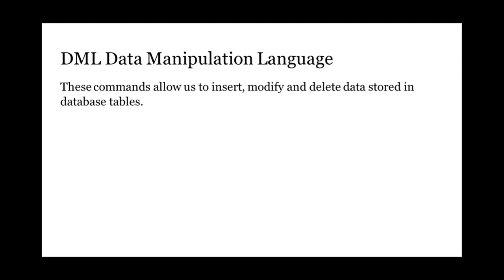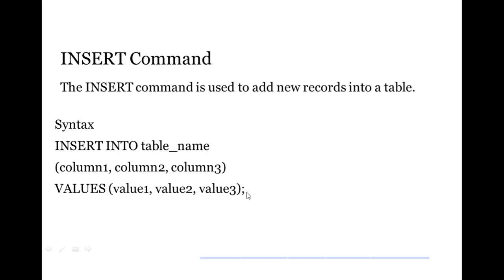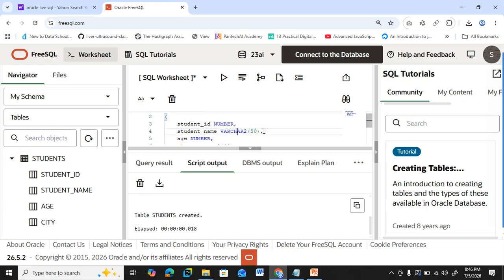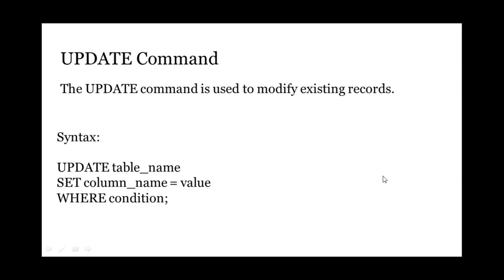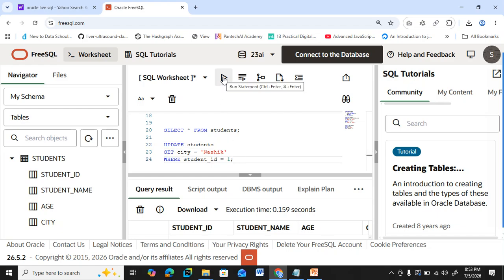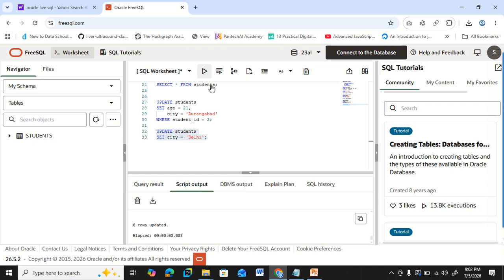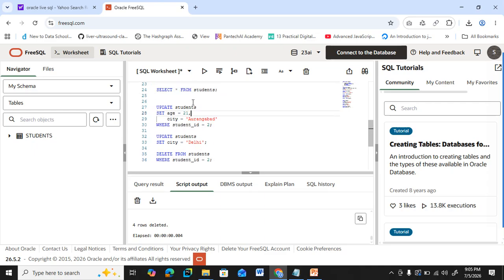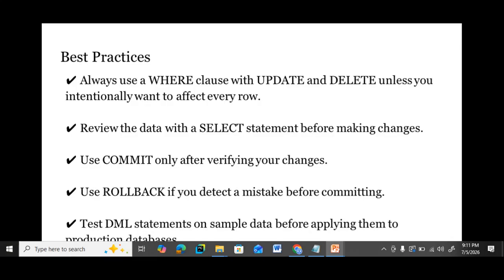DML Commands Explained | INSERT, UPDATE & DELETE | SQL Tutorial for Beginners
Learn DML (Data Manipulation Language) Commands in SQL with practical Oracle SQL examples in this beginner-friendly tutorial!

In this video, you'll understand how to use the three essential DML commands—INSERT, UPDATE, and DELETE—to add, modify, and remove data from database tables. These commands are among the most frequently used SQL operations in real-world applications and technical interviews.

Whether you're a beginner, engineering student, or preparing for placements, this tutorial will help you build a strong foundation in SQL and Database Management Systems (DBMS).

📚 Topics Covered

✅ What is DML (Data Manipulation Language)?

✅ Features of DML Commands

✅ INSERT Command

Insert a single record
Insert multiple records
INSERT syntax and examples

✅ UPDATE Command

Update multiple columns
Importance of the WHERE clause

✅ DELETE Command

Delete selected records
Delete all records

✅ Practical Demonstration using Oracle Live SQL

✅ Best Practices for DML Commands

💻 SQL Commands Demonstrated

✔ INSERT INTO

✔ UPDATE

✔ DELETE

✔ SELECT

This video is useful for:
B.Tech Students
BCA & MCA Students
M.Tech Students
Oracle Database Learners
DBMS Students
Placement & Interview Aspirants

📌 This video is part of our Database Management System (DBMS) | Complete Course with Oracle SQL playlist. Watch the complete playlist to learn SQL from basic to advanced concepts with practical examples.